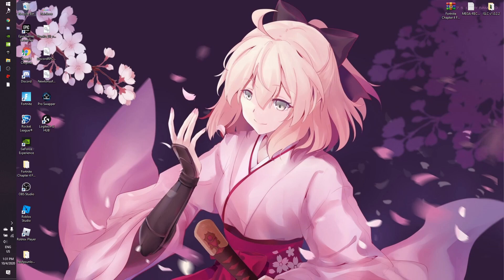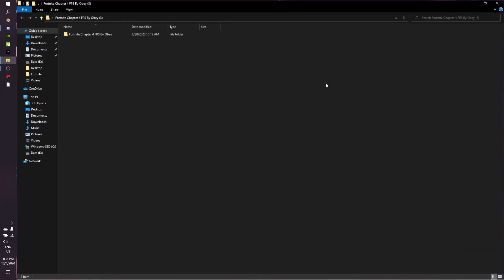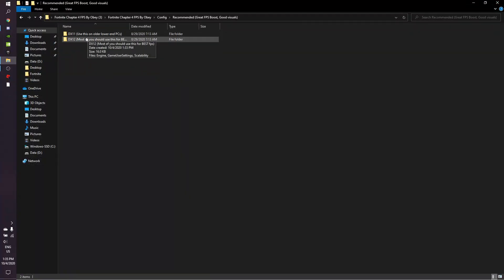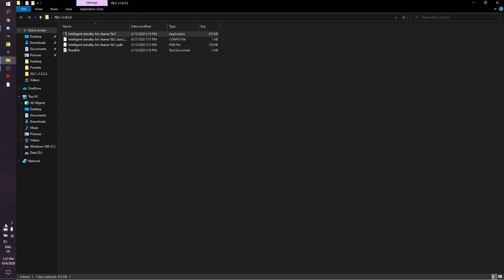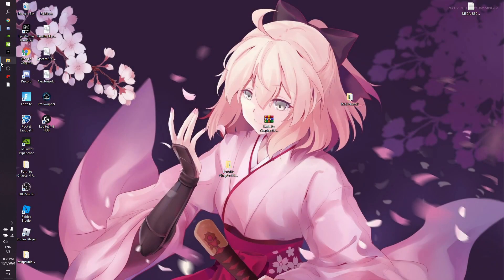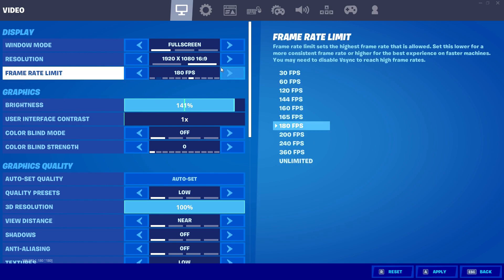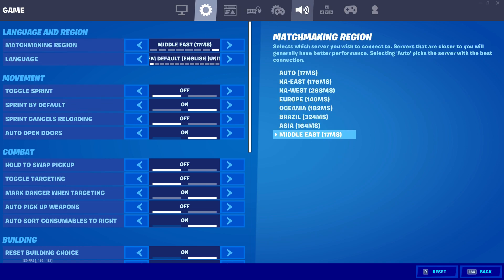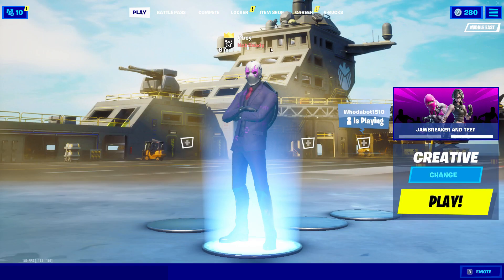🔧 FORTNITE SEASON 4: (Increase FPS /Performance /Reduce Input Delay) in CHAPTER 2 S4 NEXUS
Fortnite Nexus / Fortnite Chapter 2 FPS increase guide, New Improvements, HUGE SEASON 4 CHAPTER 2 FPS Update Nexus FPS,✔️ better fps, boost fps fix stutter Reduce Input Lag and increase frames

This video will teach you guys how to optimize Fortnite Battle Royale season 4 Fortnite Chapter 2 for the best increases possible to boost fps reduce lag stop stuttering fix spikes and improve visuals within Fortnite 2 Season 4

ᴛɪᴍᴇ ꜱᴛᴀᴍᴘꜱ

0:00 Results
0:17 Intro
0:31 Restore Point
1:39 Tutorial
9:58 In Game Optimization

System Specs
High end:

Laptop Specs: Asus TUF-FX505
Ryzen 3550h 4c8t
16GB DDR4 2666
GTX 1650 4GB
120Hz Panel

Low End / Older:
3000Mhz DDR4 8GB
2 x 500GB HDD

- My Equipment -
Earphones - JBL
Headphones - JBL
Microphone - Snowball iCE USB